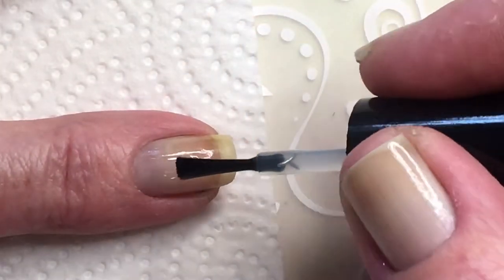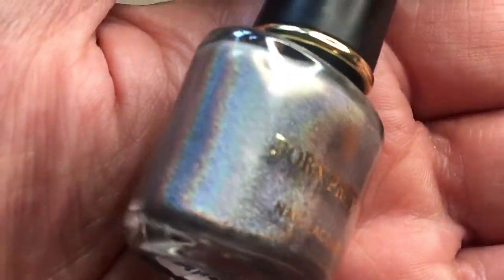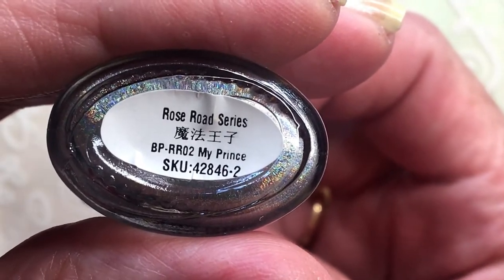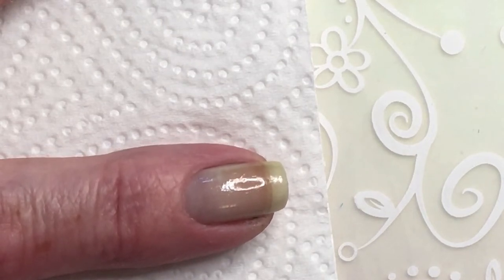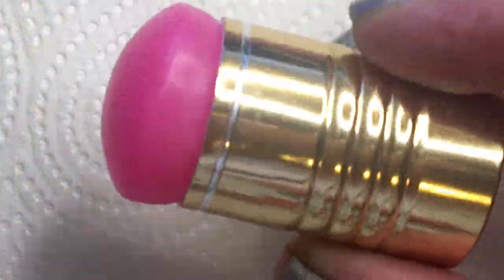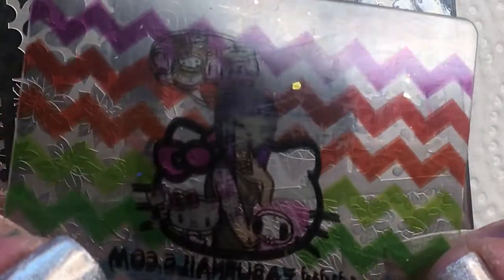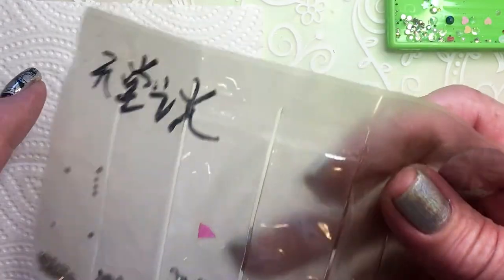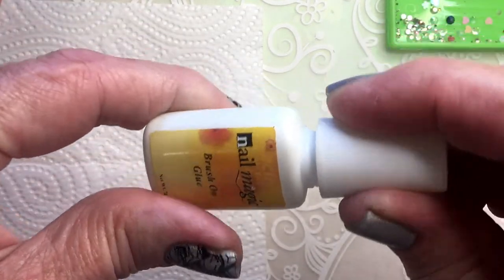Born Pretty holografic polish-My Prince- | Diamond nails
Hi, new holografic nail polish from Born Pretty-My Prince- today and UC Nice and Negative stamping plate, those are some of the.